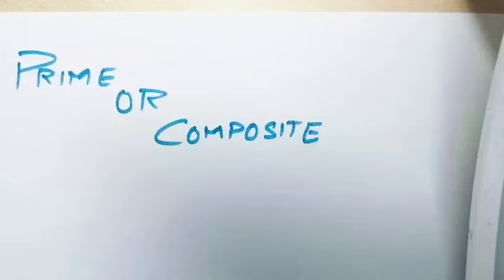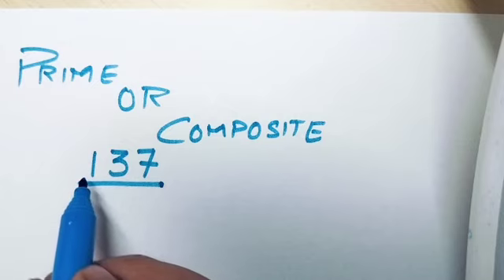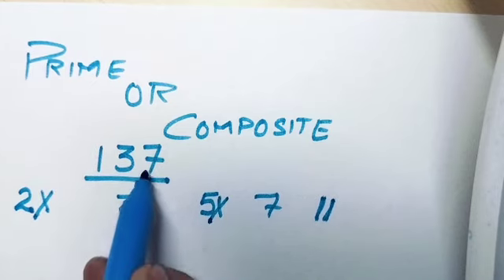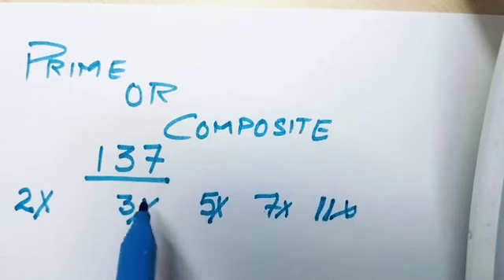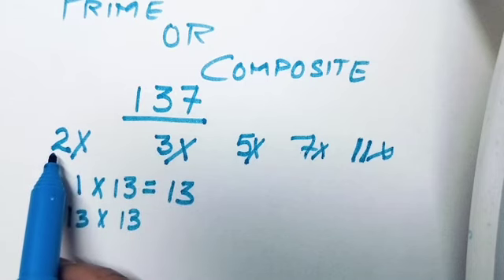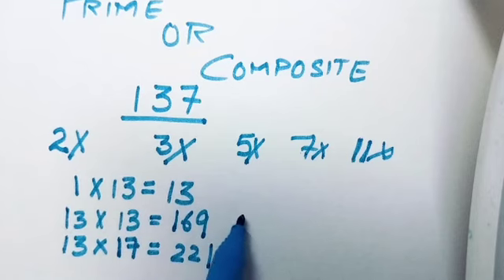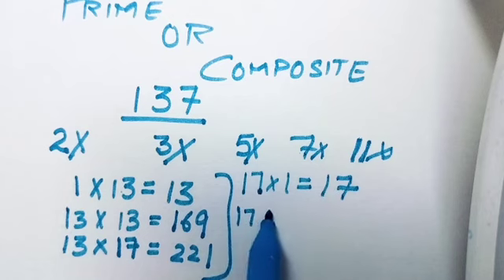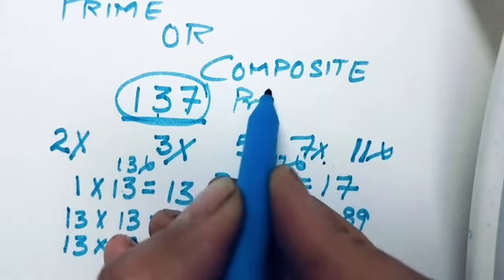PRIME OR COMPOSITE?